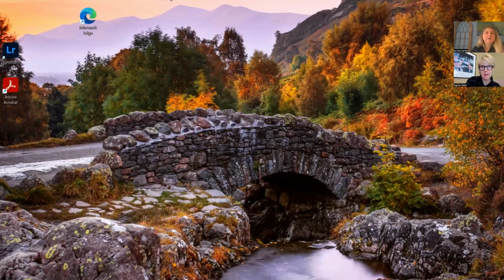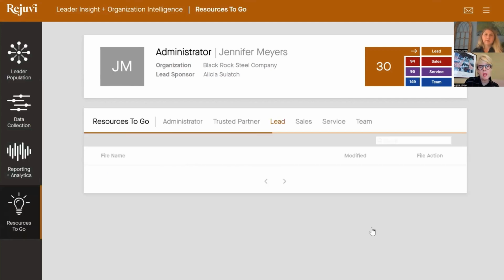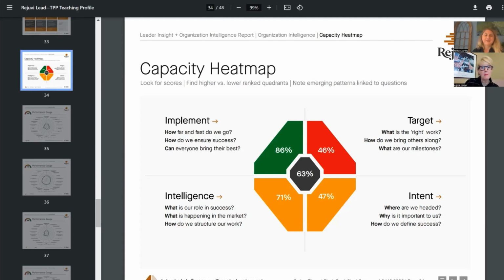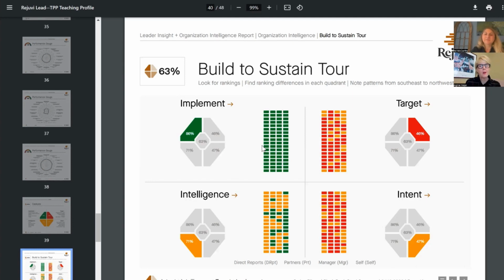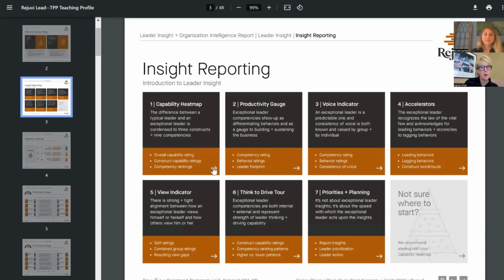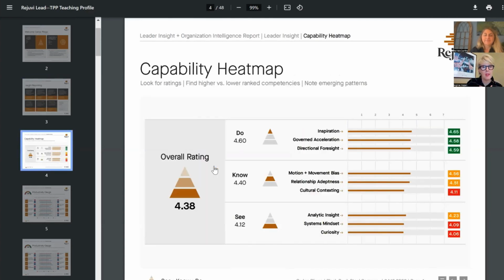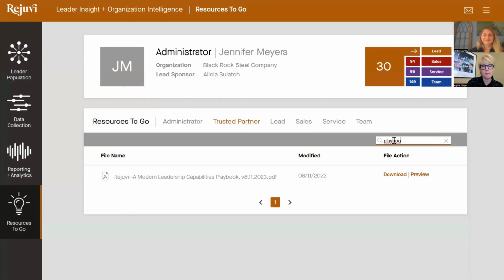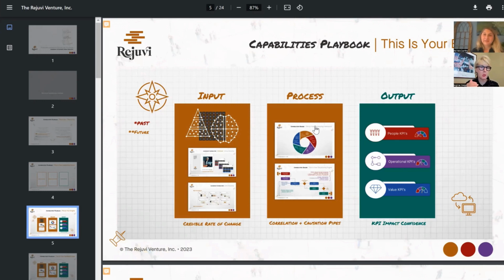Heatmaps for the Whole of Leadership - A Rejuvi Demo | E70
What’s been missing for the leader?  Access to a heatmap allowing you to look at individual leadership analytics – as a whole.  What’s been missing for the leadership practitioner?  Access to a heatmap allowing you to look coach via leadership analytics – as a whole.  With leadership analytics, you’re certain to fly.  And it’s available right now, only on the Rejuvi platform.

This Rejuvi Demo is from the Rejuvi 45 event, ‘Certain to Fly.’  The event asks the big questions:
- What’s possible?
- How does Rejuvi ensure Analytics are Leader and Business specific and inform Business Impact?
- What are the benefits of doing so?
- How would one determine Leader + Business readiness?

To view ‘Certain to Fly’ in full, click here and scroll to the full recording:

Need background on Rejuvi?  The Rejuvi Venture, Inc. is an analytics and technology company in the modern leadership space.  Modern leadership for:
- Team leaders
- Service leaders
- Expert leaders
- Sales leaders
- Senior leaders

Nothing serves like a strong leadership bench, and nothing builds a strong leadership bench like Rejuvi.